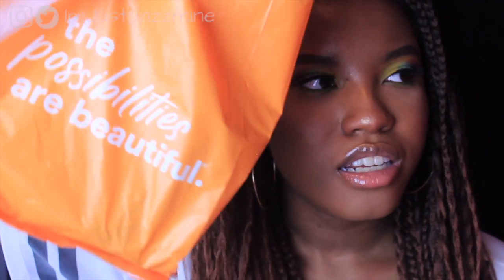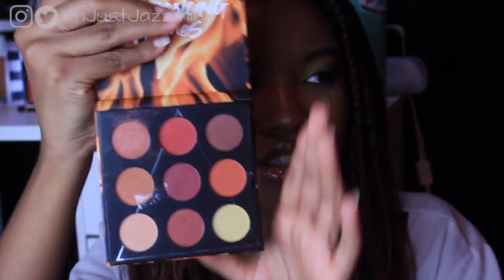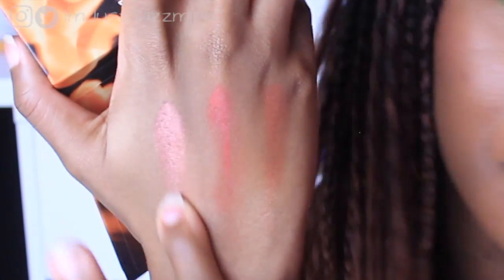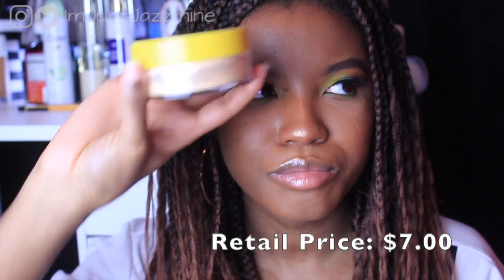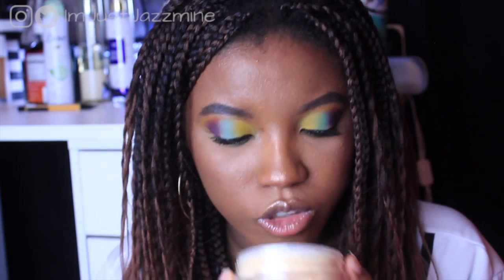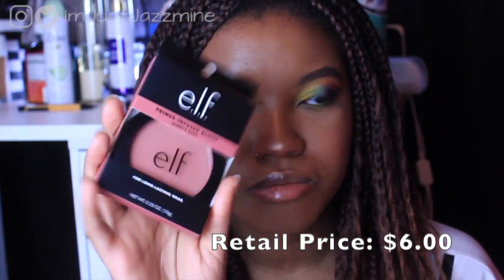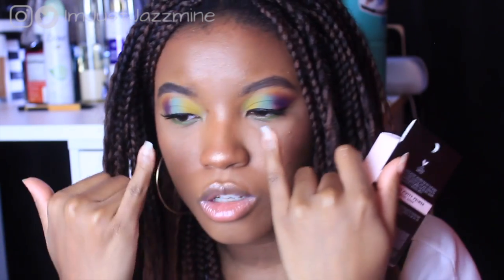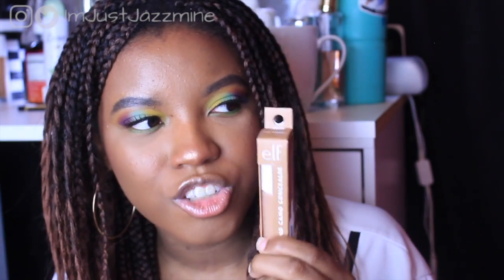How Did I Not know About This?! | Ulta Beauty Haul | ImJustJazzmine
I'm back with ANOTHER Ulta Beauty Haul!

Smile : )